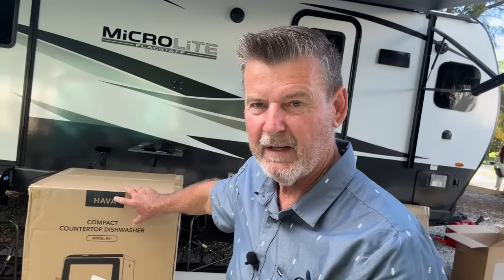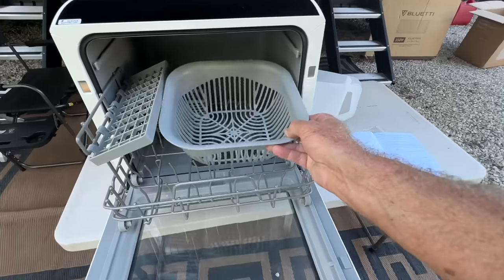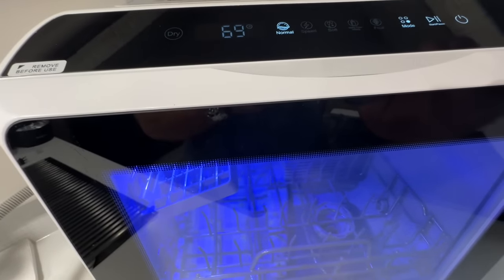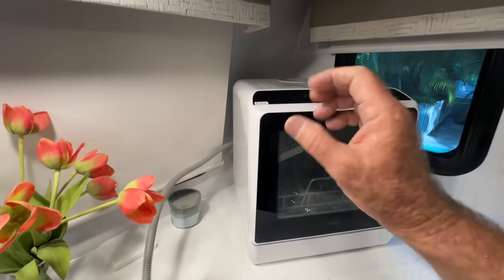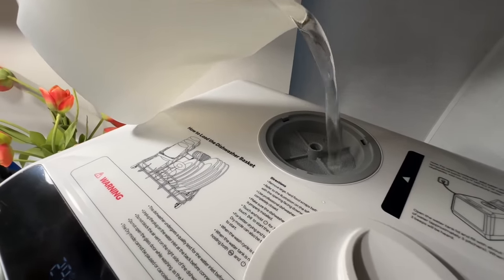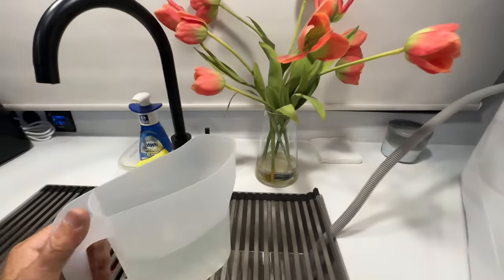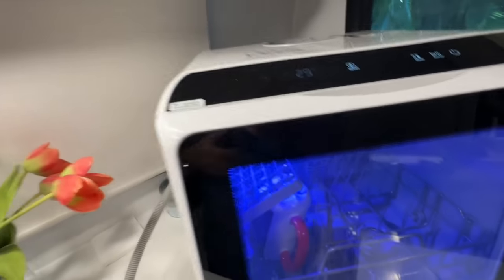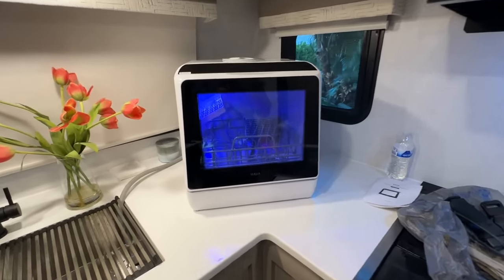HAVA COUNTERTOP DISHWASHER REVIEW Great for an RV! Link in the Description